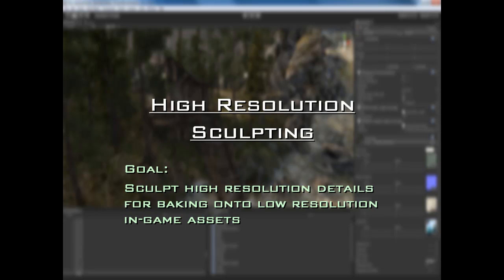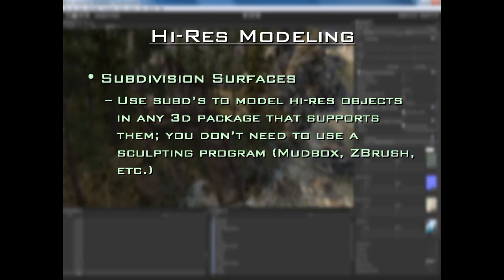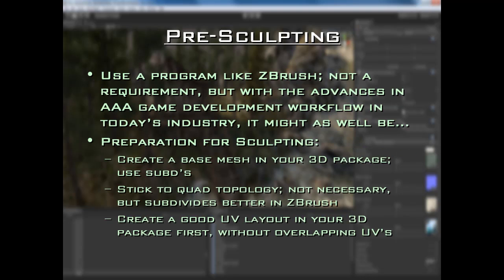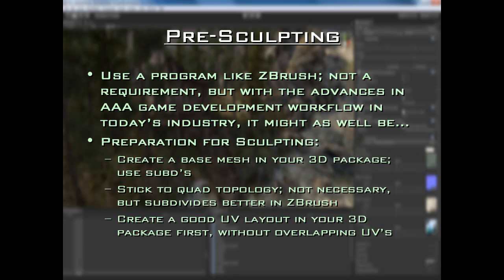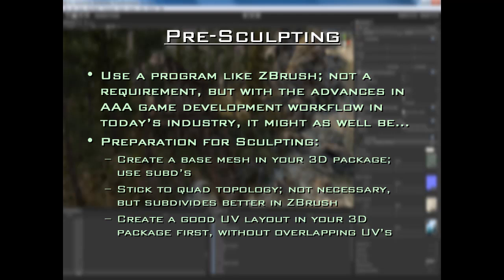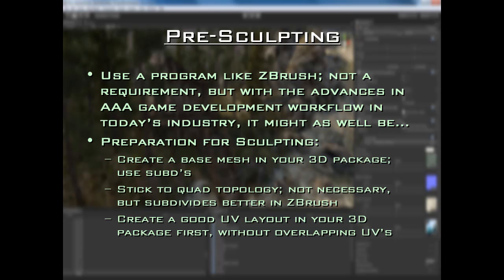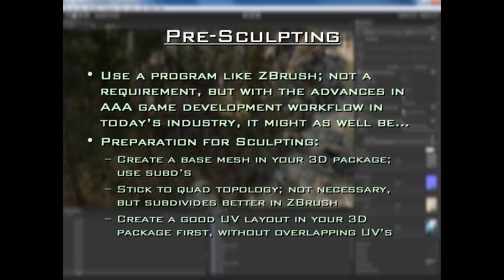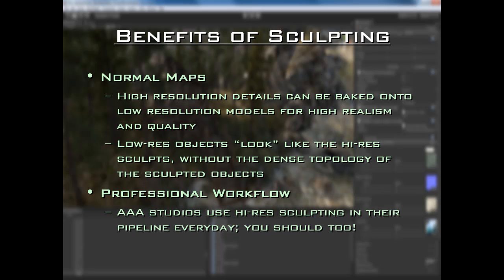08 High Resolution Sculpting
In this video I'll be discussing the idea and process of high resolution sculpting, a technique used in all AAA games today to create high quality assets for games.